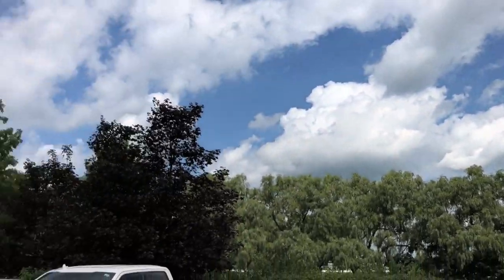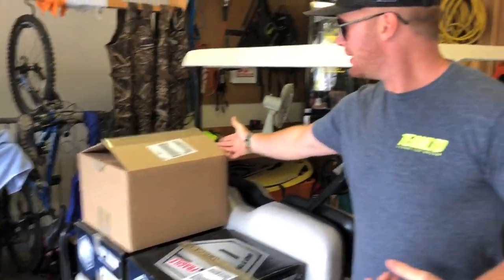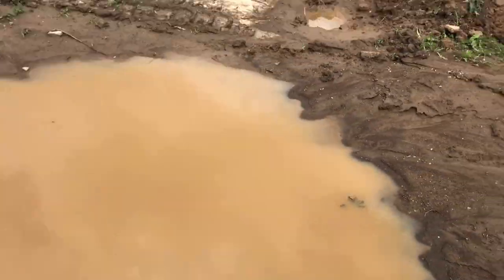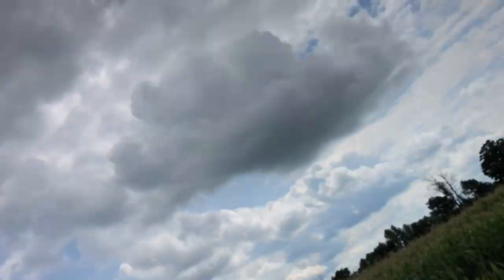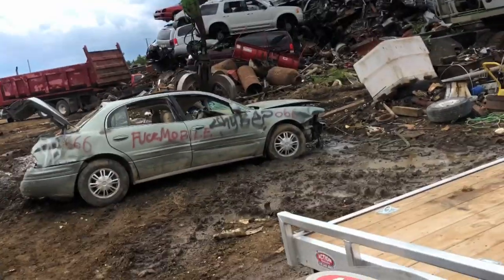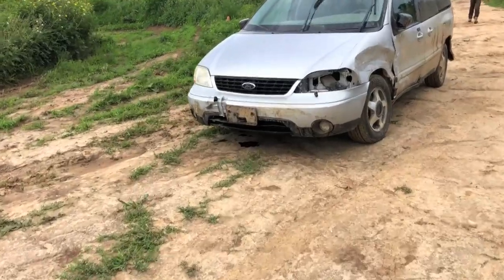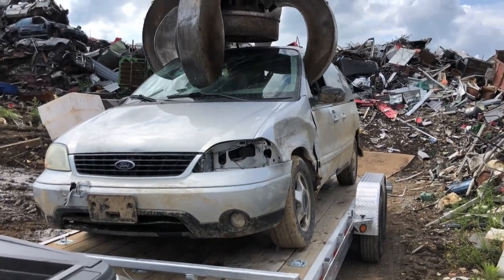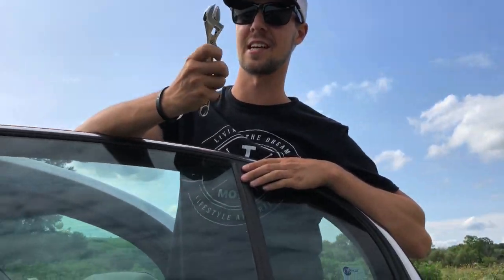SOCCER Van FIRE!!!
The Ford Windstar had so much power, but after jumping the dump truck tire the tranny started to go! So we backed it up the freestyle ramp and sent it through a ball of fire!

Send Mail To:

N0M2P0

Justin - @JustinBueckert25
Brad - @BradMc9
Emily - @E.ms_95
Jason - @JasonLeBlanc
Matt - @MattMcguire450
Matt - @Trudgehammer
Brett - @BrettHellyer
Billy - @Six.Twenty.Four
Geoff -@ GeoffreyTuer
Jeff - @JeffWhaling
Kassie - @KassieBoone79
Sean - @HTWshine
TEAMLTD - @teamltd
LimeNine - @limenine

SOCCER Van FIRE!!! | Mark Freeman #408